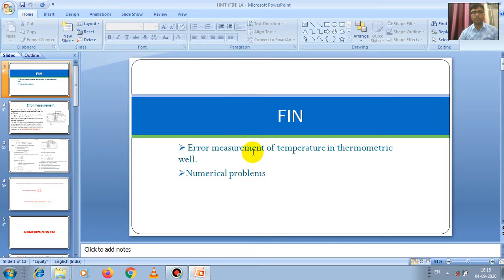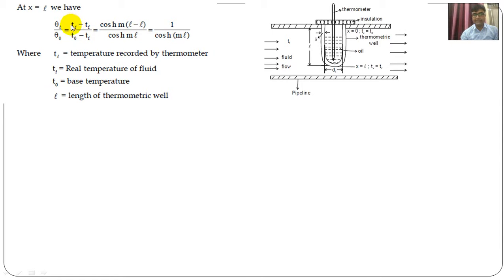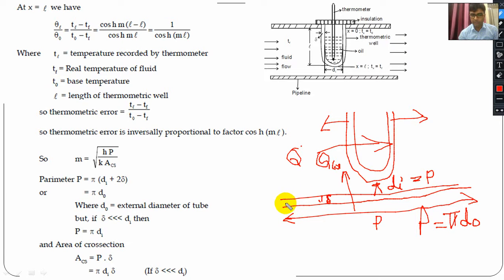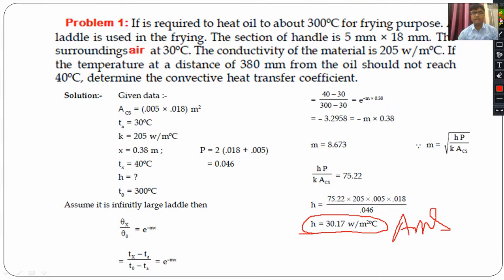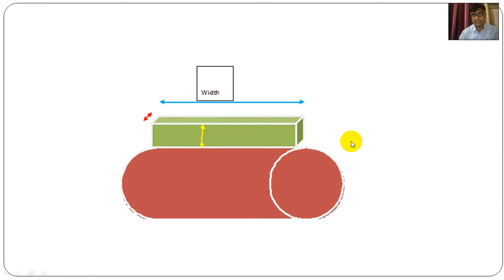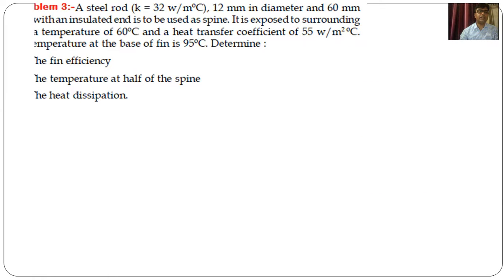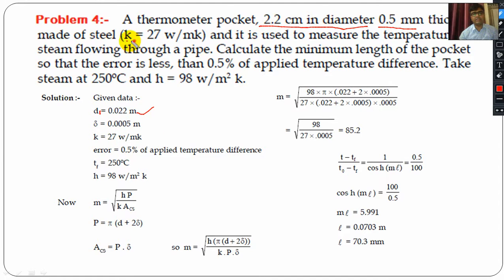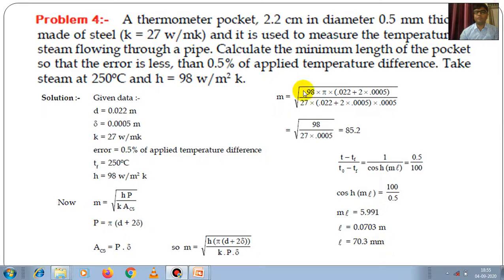HMT (FIN) L4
Error measurement in temperature for thermometric well and numerical on FIN